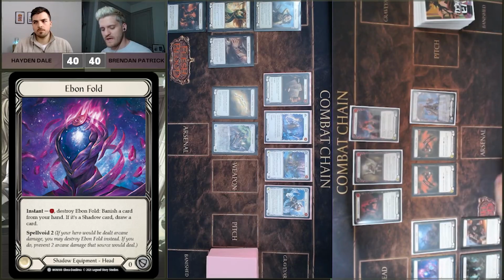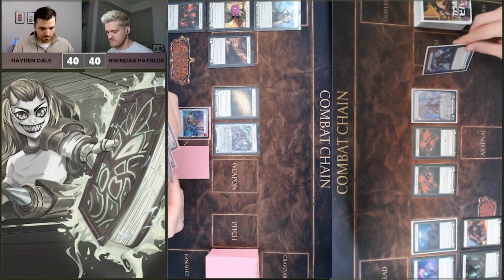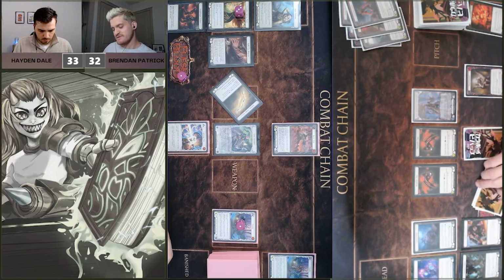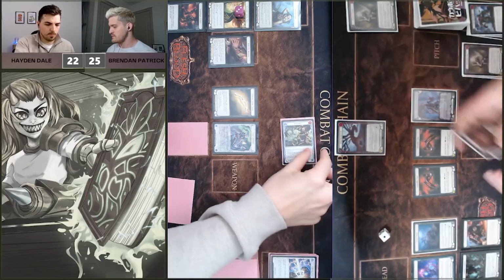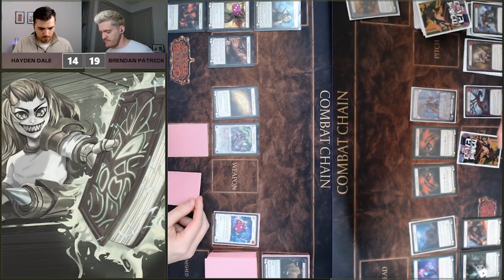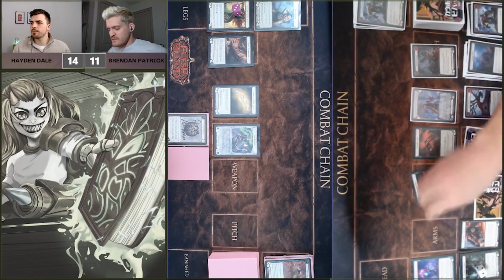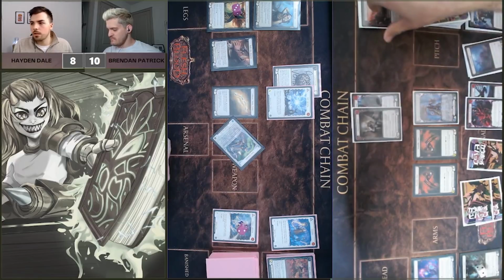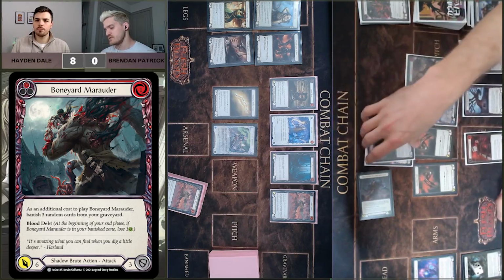Tales of Aria Classic Constructed Gameplay - Lexi vs Levia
Tales of Aria is out and we are battling the new Ranger on the block, Lexi into the Shadow Brute Levia for some week one Classic Constructed action. Hayden is on our early Lexi list while Brendan is on the Levia list that was one of our top considerations in the previous format, and a selection we think gets better again in the Tales meta.